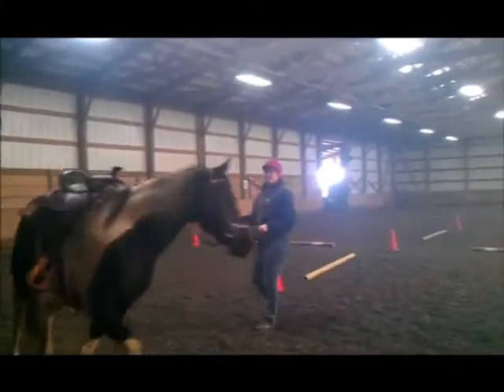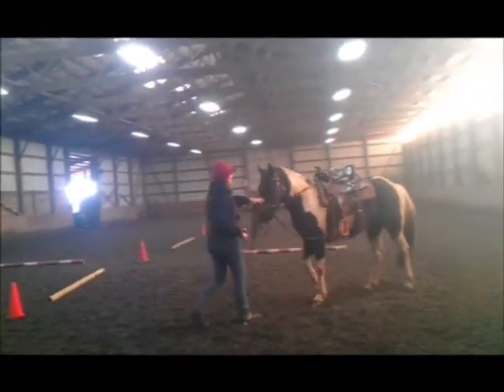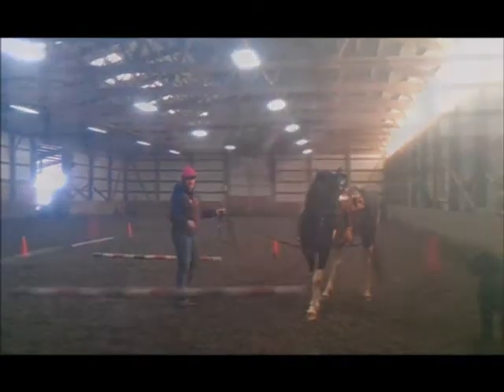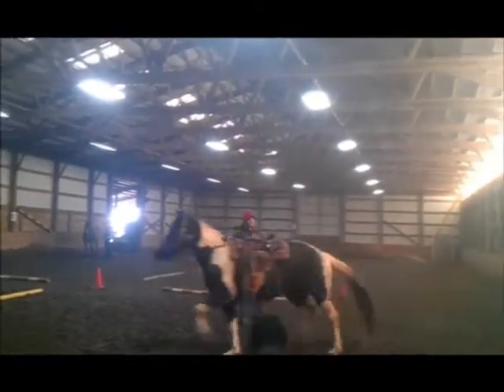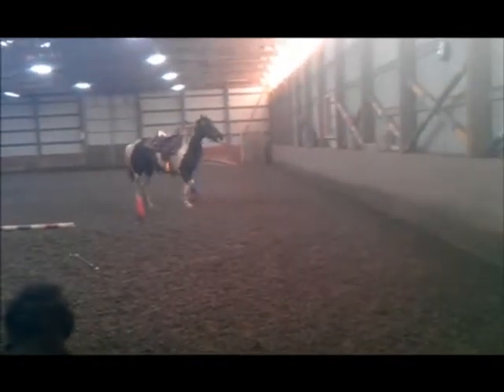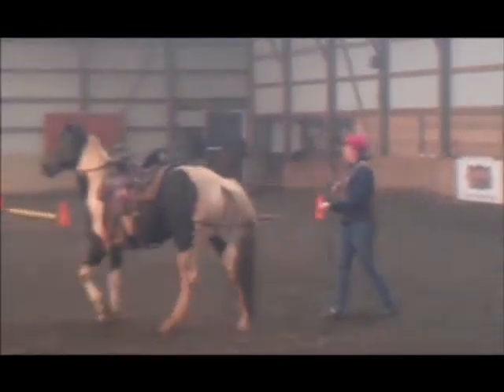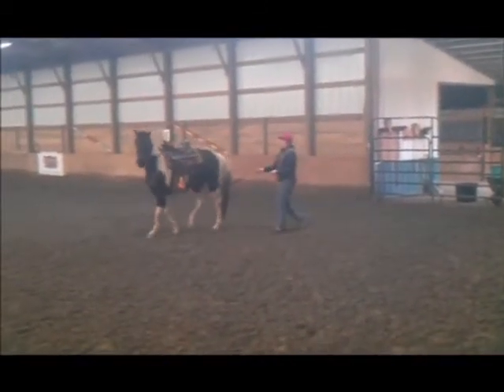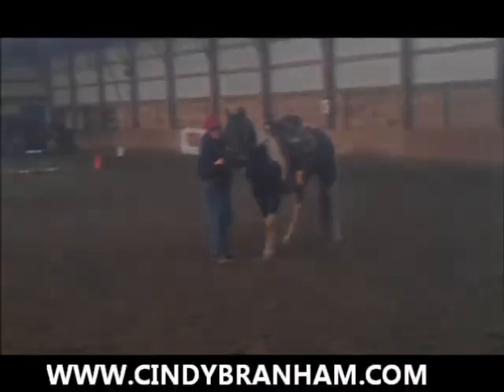"Its Never To Late" Healing the broken horse w/ Ground Driving part 4 by: Cindy Branham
Willow, the broken horse's continued story as she learns how to Ground Drive. She resisted at first, but is learning to give to the pressure and move forward without rearing.